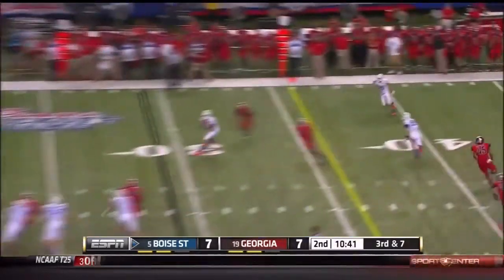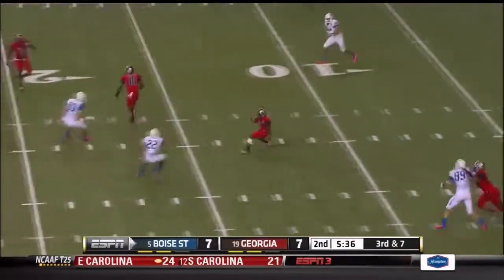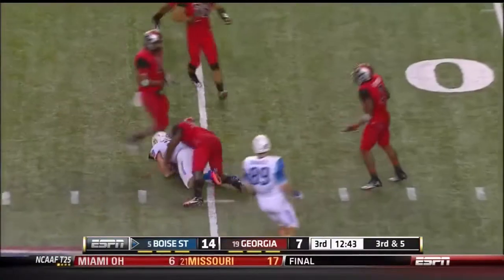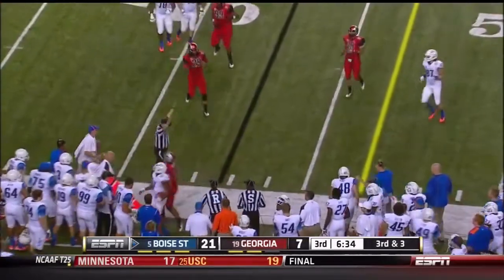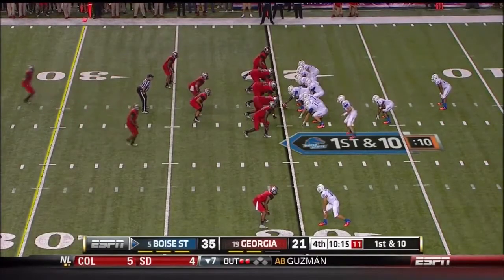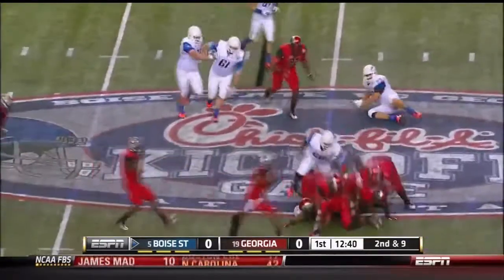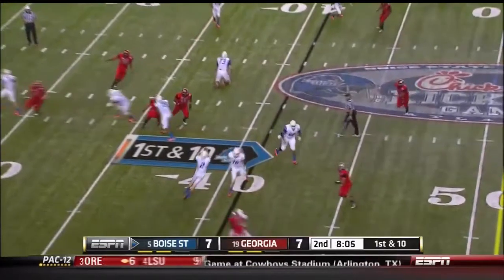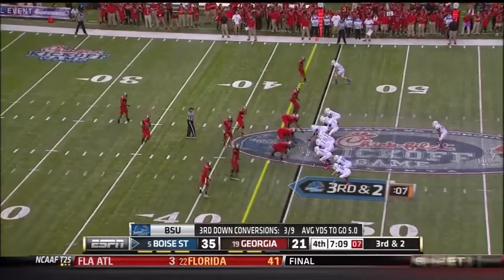Nate Potter NFL Draft Analysis - Georgia (2011 Season)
The following is a video of Nate Potter's 2011 season in which TMB broke down his game against Georgia.

No copyright is meant to be infringed upon and the footage is credited to ABC/ESPN.

Potter is #73 and always the second to the left of the center on the OL as he doesn't change positions on the line. I understand some highlighting may be spotty as it is difficult when tight ends are lined up and everyone seems bunched together. My apologies for that but really nothing I could do to alleviate that issue.